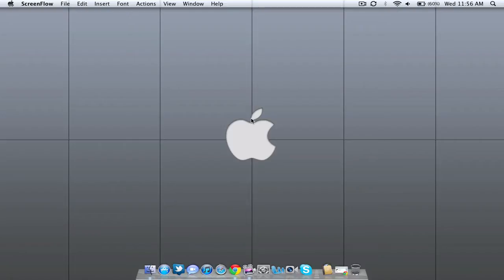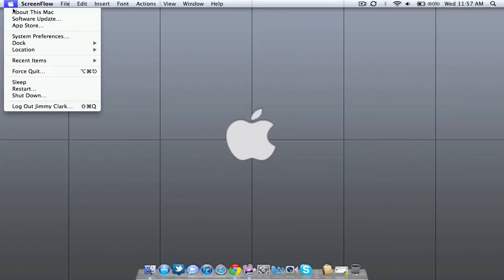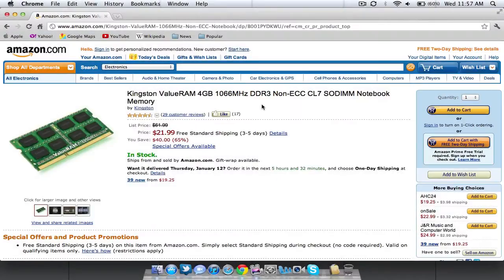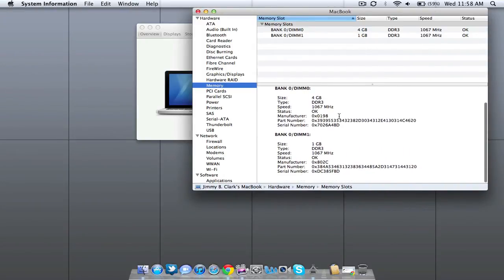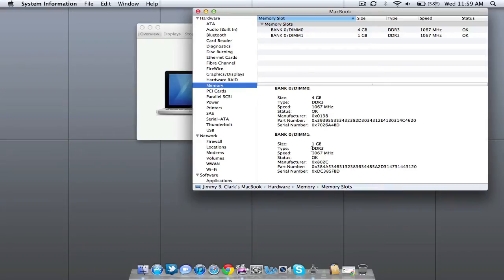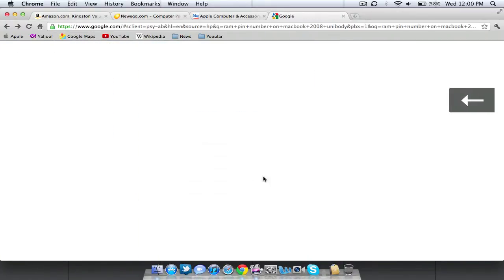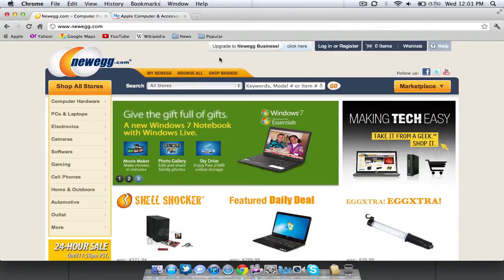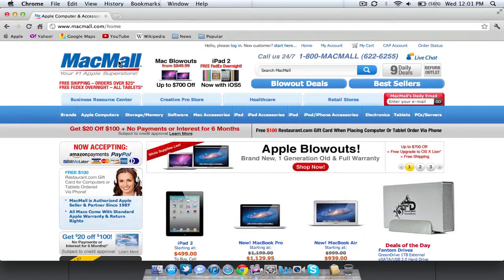How to Upgrade RAM in a Macbook Pro, Macbook, Mac Mini, etc. (Choosing Memory)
I teach you how to upgrade RAM in a macbook pro, macbook, mac mini, or any mac for that matter. This video is on choosing the right memory, or ram, for your mac. The next video will be on actually installing it into the mac (single and dual channel). Be sure to rate thumbs up and favorite the video! Thanks!

VERY IMPORTANT: When buying RAM, be sure to match the type of RAM (DDR3), the speed of RAM (mhz), and the pin number (204 pin), to that of your mac, or the ram will not be compatible with your mac.

My RAM